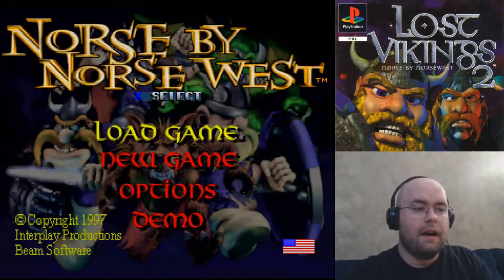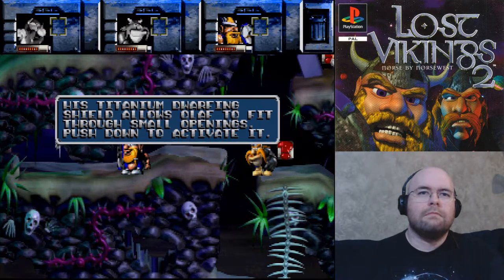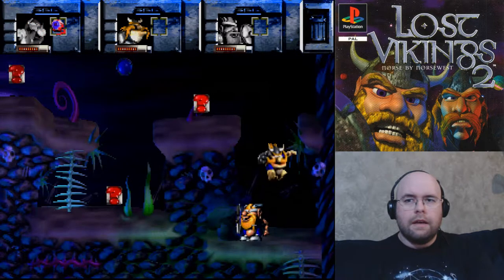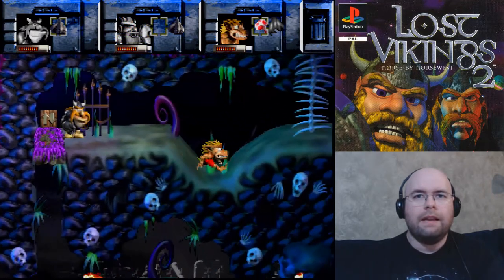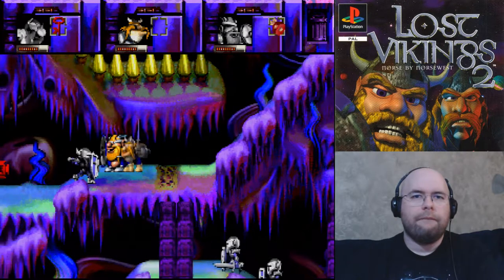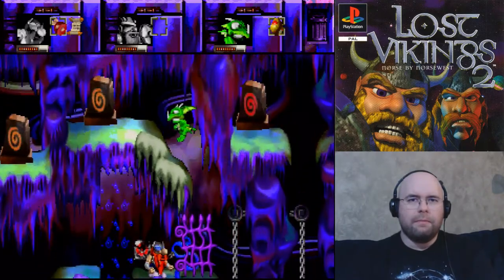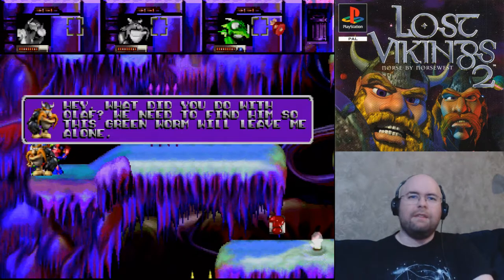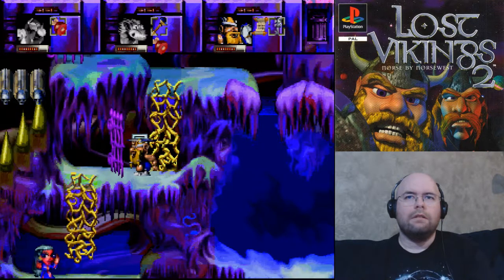Let's Play Norse by Norse West: The Lost Vikings Return (e01)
Olaf the Stout
Erik the Swift
Baleog the Fierce

These are The Lost Vikings, basically Blizzard's first game. It is a puzzle-platformer, and this is the far-lesser-known-and-lesser-loved sequel. Sort-of.

There are two sequels, both of which are the same game. The SNES had "Lost Vikings 2" (in both NTSC and PAL regions), which used the same graphics as the original. The PS1, Saturn, and DOS (not Win95 like the box said) have "Norse by Norse West: The Lost Vikings Return" (NTSC) or "The Lost Vikings 2: Norse by Norsewest" (PAL), which is more in a claymation style with full voice acting and different music.

Same game though.

Game played via a PS2 and a XRGB Framemeister.